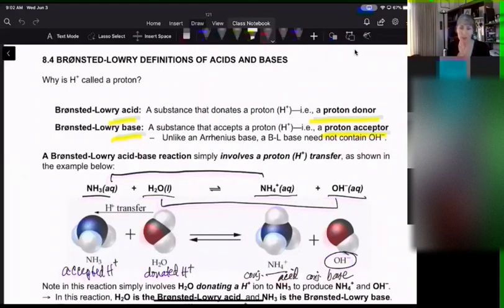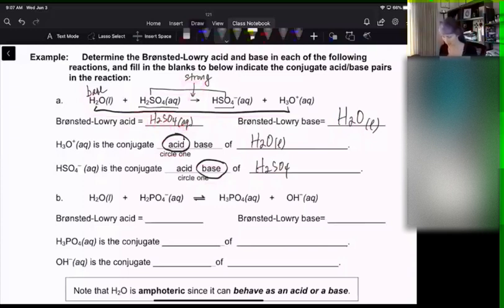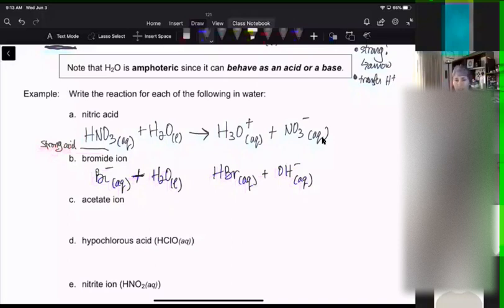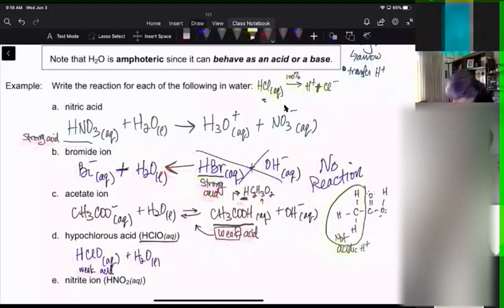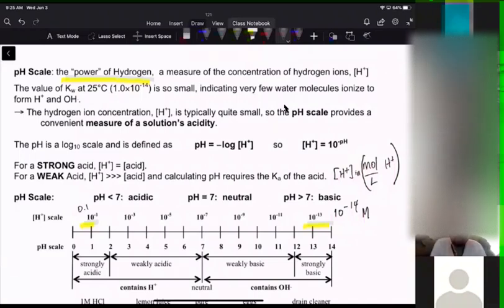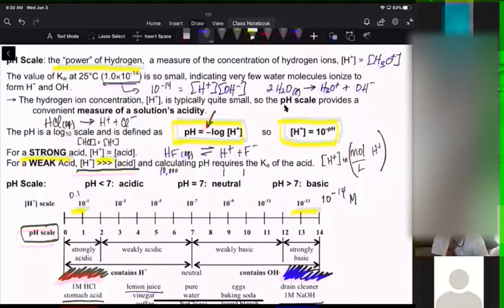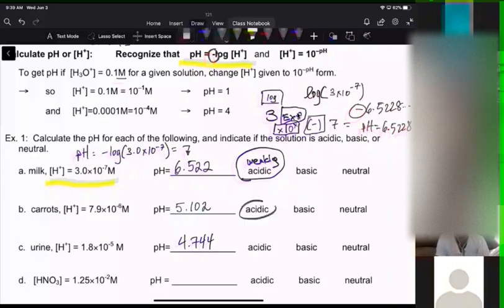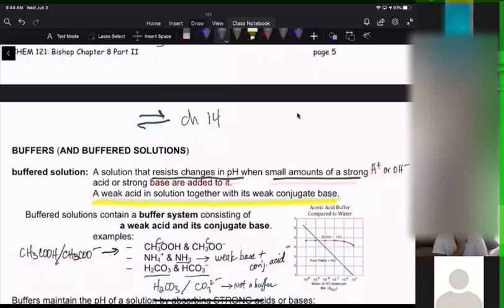Weak Acids / bases and Buffers intro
This video review Bronstead-Lowry conjugate acid-base pairs, shows how to write reactions in water for weak and strong acids and bases, introduces the pH scale and the autoionization of water.
20200603 weak acids